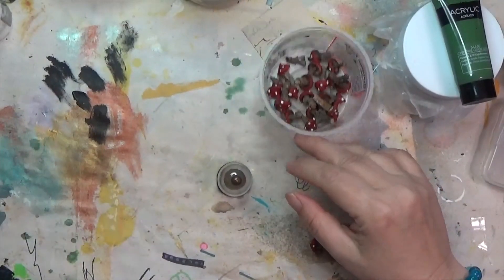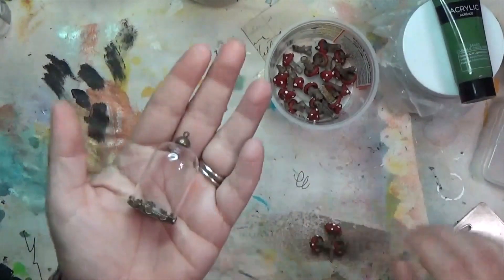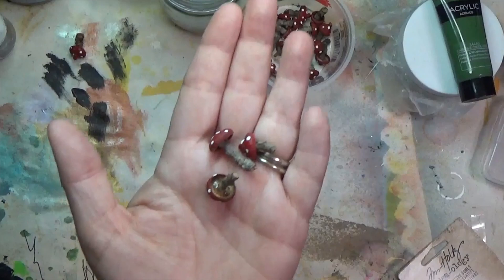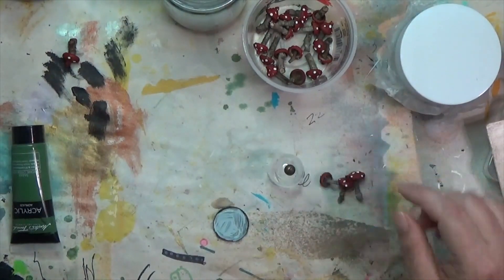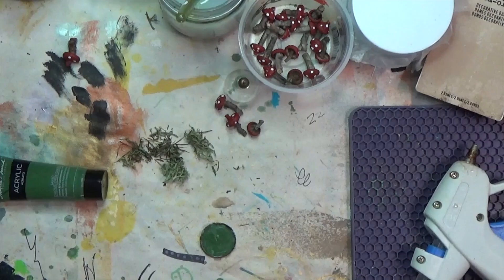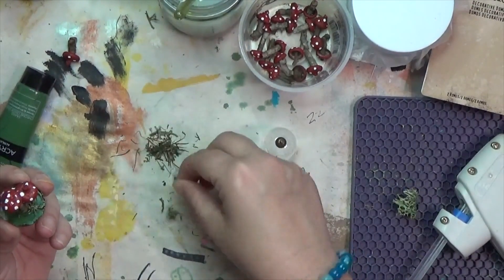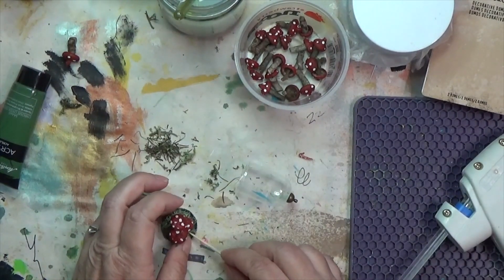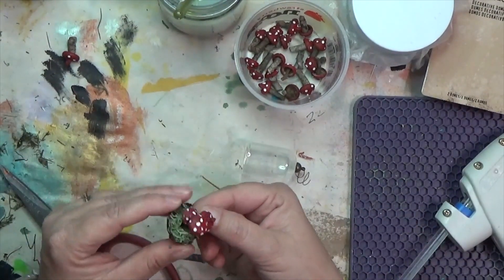Mini Mushroom Assemblage Under Glass | Day 88 of my NotPreciousProject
This year for my 100-Day Project, I worked on using some of the stash of things that I had previously deemed "too precious" to use. I called this my NotPreciousProject ) You can learn even more about it in my blog post

In this video, I took one of the several Tim Holtz Decorative Domes that I've been hoarding and quickly encased several little handmade mushrooms with moss. This was a simple project, but perfect for the dome.

To see a little look at how I made the little mushrooms, here's the reel on Instagram

You can find an assortment of my jewelry, art, and cards at Hello Gallery in Fairhope, AL